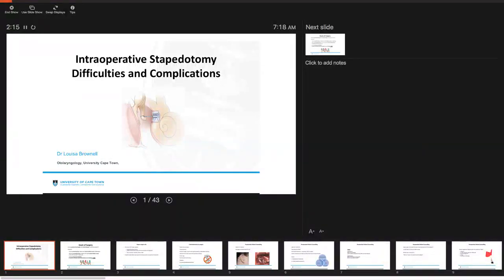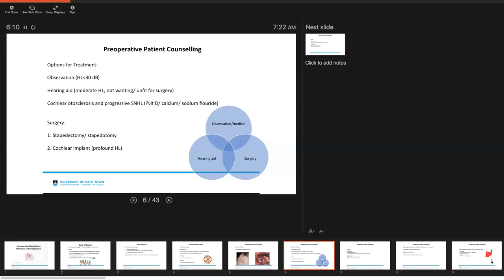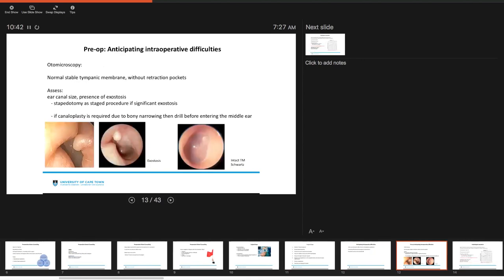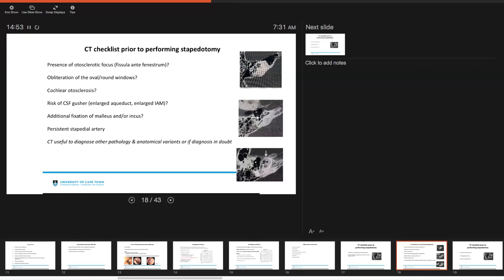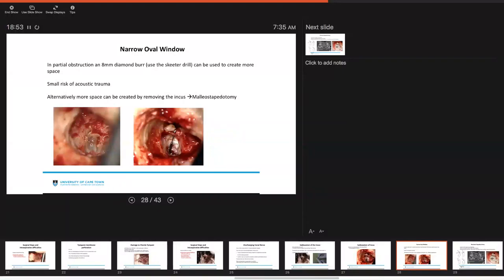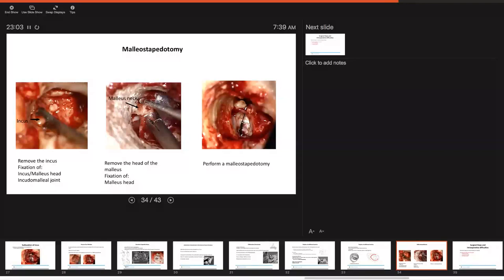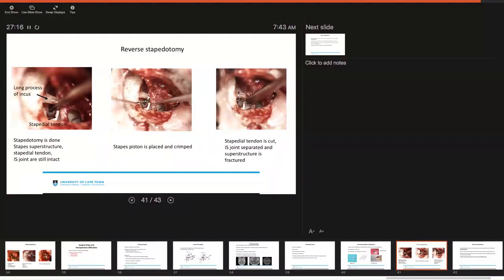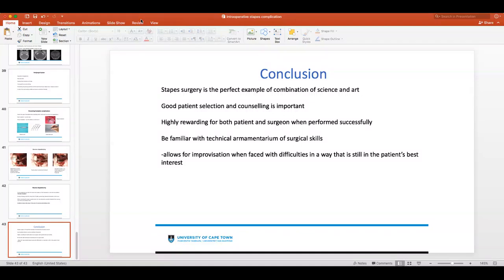Intraoperative Stapedotomy Difficulties and Complications - Dr Louisa Brownell